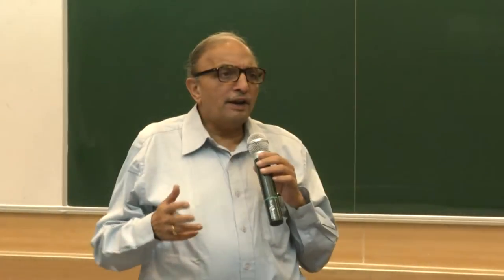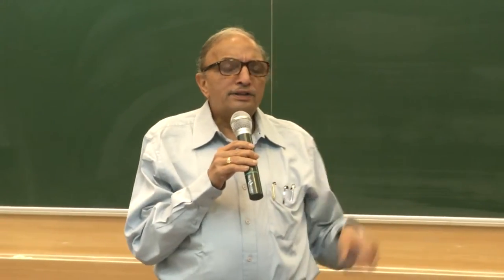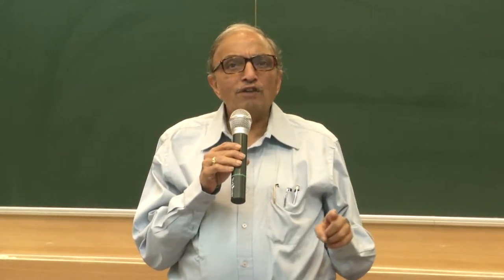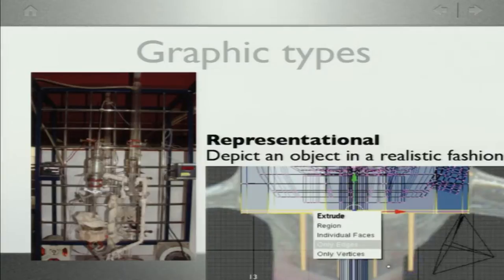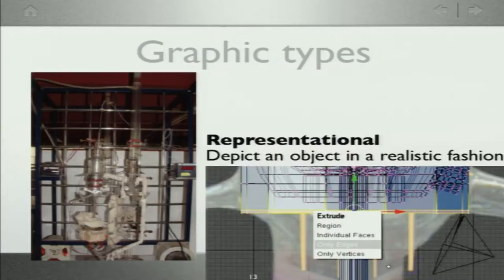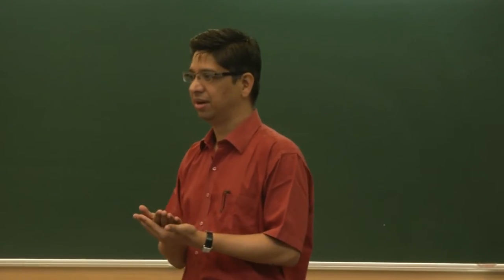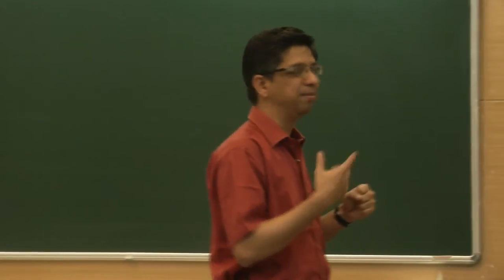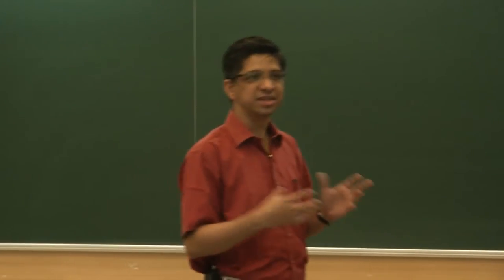CS792 Communication Skills - L07 - 20160128